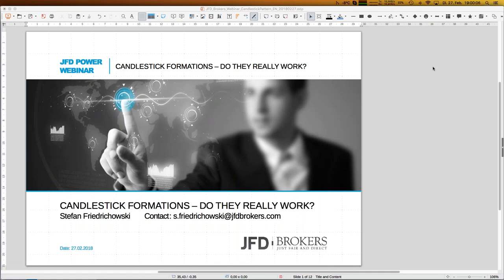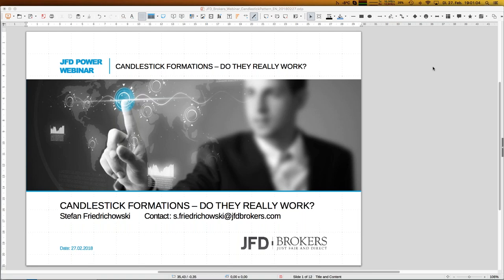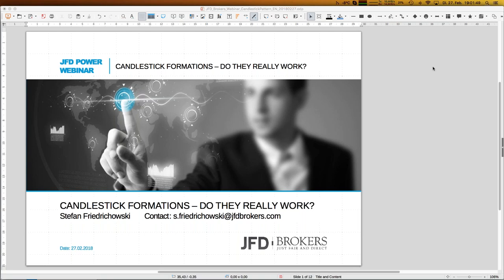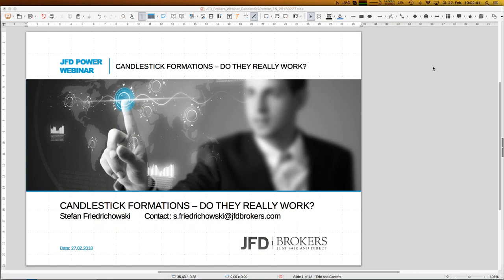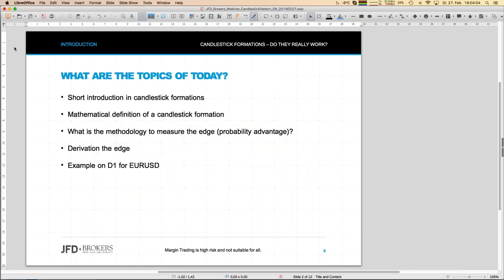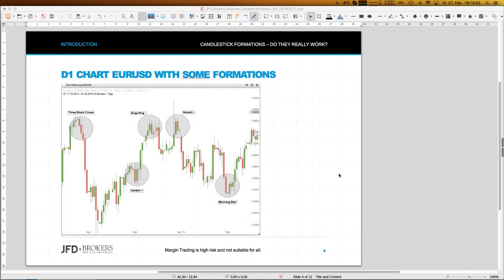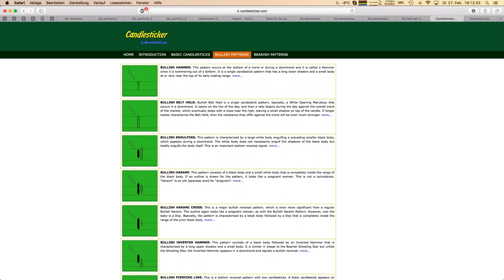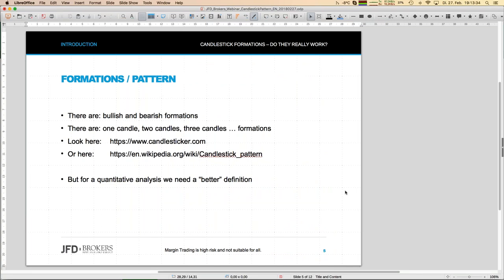Candlestick formations Do they really work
Candlestick formations are part of nearly every textbool about trading. But do they really work and can we trade them profitable?  A detailed analysis we show us - be curious!